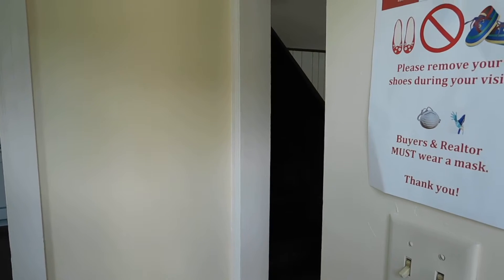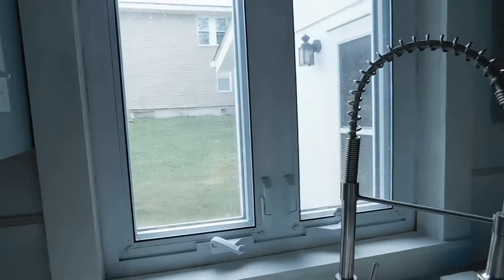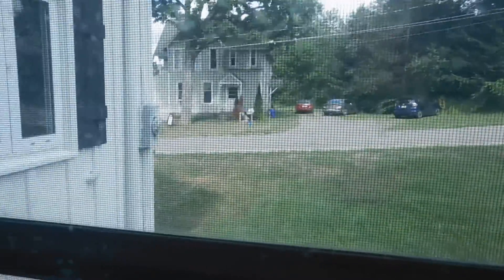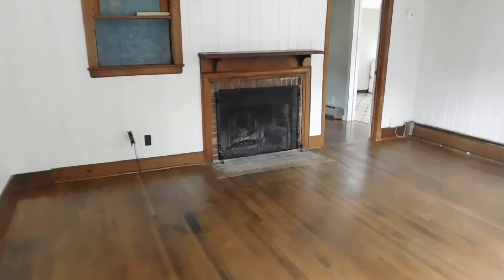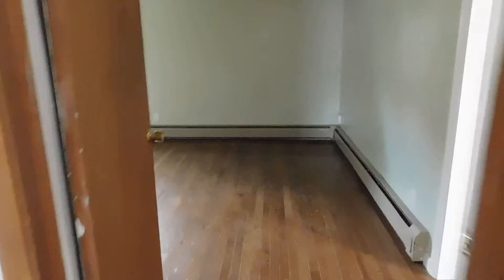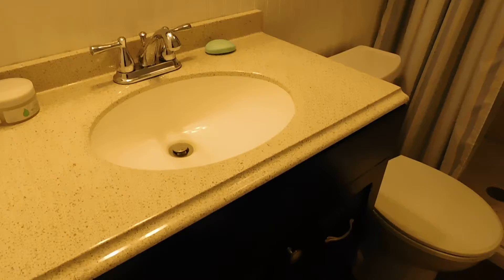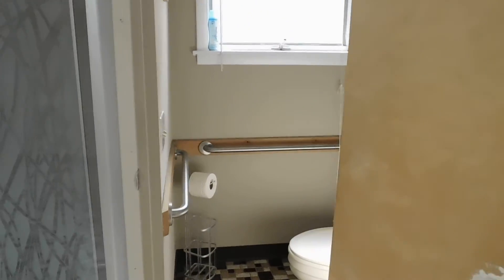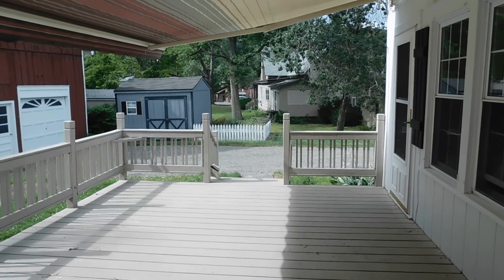SOLD in 2020: 6 Pearl Street in Newfield NY: Adorable & Affordable Cape Cottage!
SOLD in 2020: Cape Cottage with Gothic Flair in the Hamlet of Newfield NY, home of the historic Covered Bridge! A surprising amount of living space- it's larger inside than it looks! Recently refreshed kitchen, new front steps & front door, newer hi-efficiency Navien heating system with on-demand for hot water. Natural gas a plus! Large living room with hardwood floors & brick wood fireplace (there's a gas line to convert for future gas insert). Main level master bedroom suite with nice walk-in closet. 2 cute bedrooms up with 2nd full bath. Large laundry/craft room with 3rd full bath. Back pantry off kitchen. Large oversized back deck (24x14). Detached 2-story barn/garage w/workshop, bonus concrete floor. Small garden shed & fenced garden area.Small stream. Municipal water/Town sewer. Close to Newfield's Covered Bridge and a short commute to Treman/Buttermilk Park (swimming spots) and downtown Ithaca/Wegmans, Cornell or Ithaca College. Adorable place to start homeownership, or works for those looking for downsizing too!